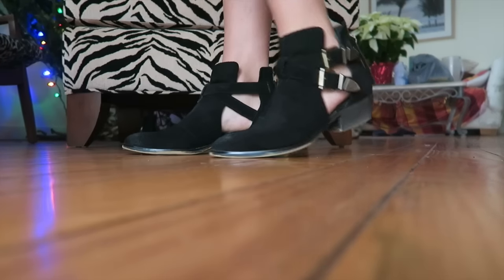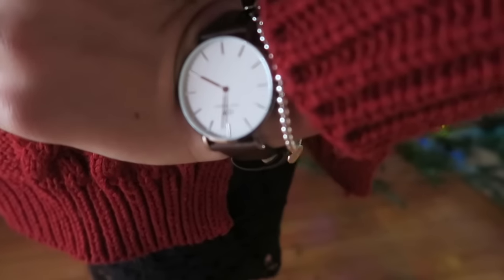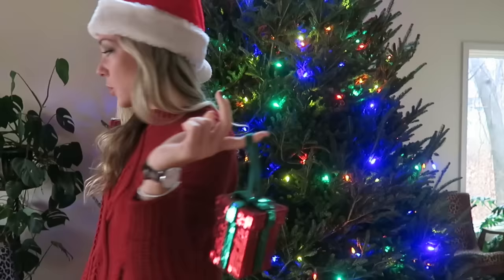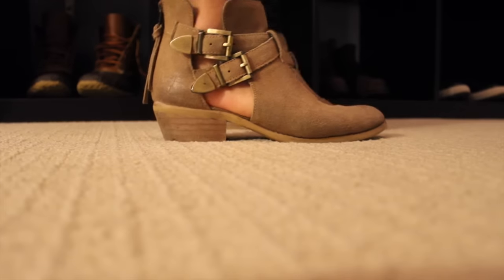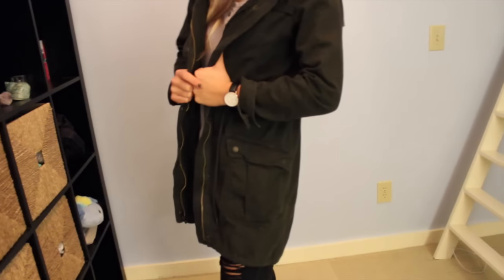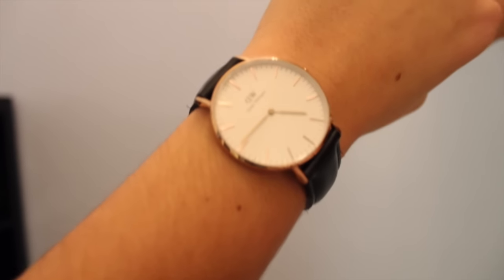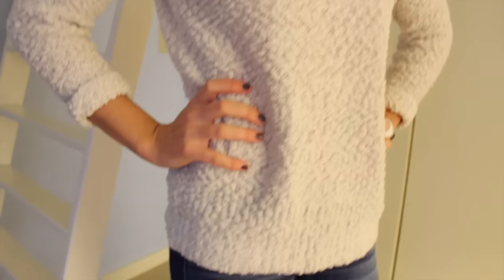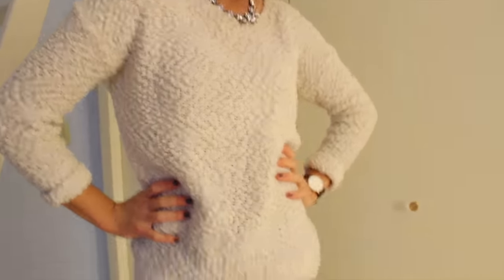Last Minute Holiday Lookbook!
Twitter: @glbyt | Instagram: @gretchenlovesbeauty | Snapchat: gretchennnnn

Feel free to inbox me with any questions, comments, or concerns, I would love to help!

xoxo,
Gretchen